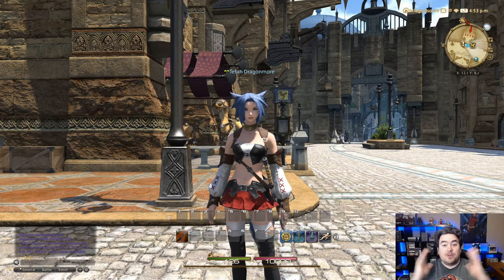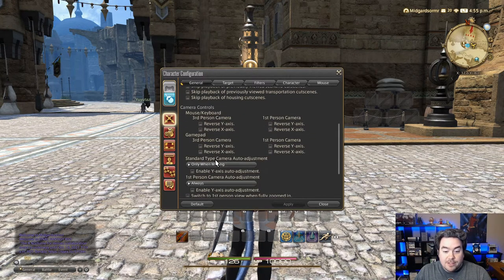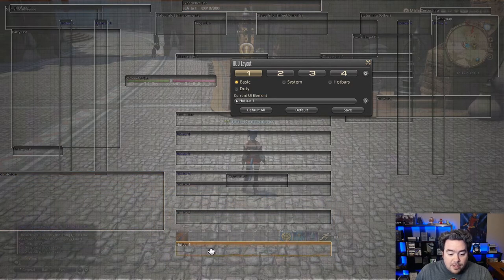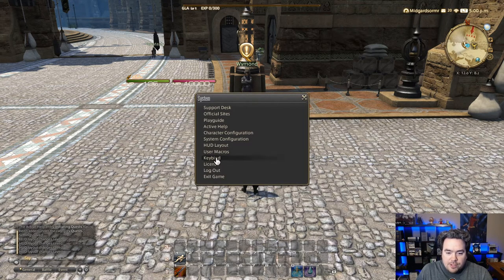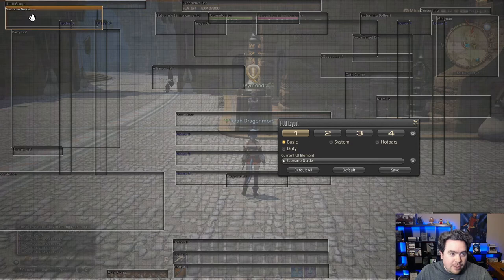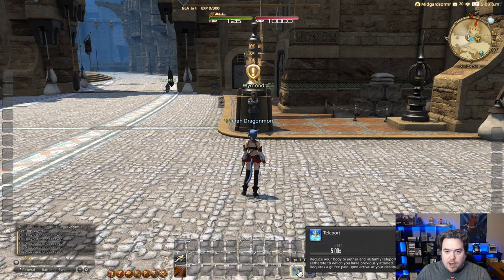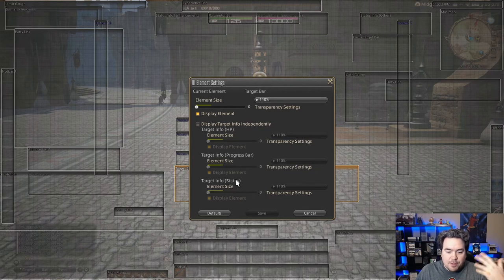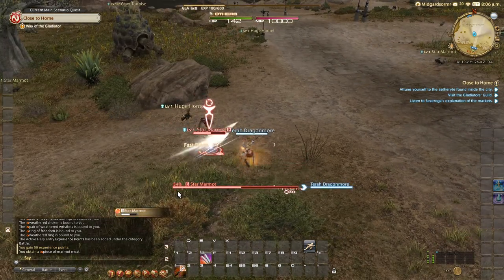FFXIV - HUD Layout and Guide To Keybinds, Hotbar Layout, & Settings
If your are looking to make a clean UI or just want to make sure you arent frustrated when you first play FF14, here are the tips to a better interface and hotbar layour for your FFXIV character.

Affliate Links

MMO Mouse:
Razar Naga
Logitech G600